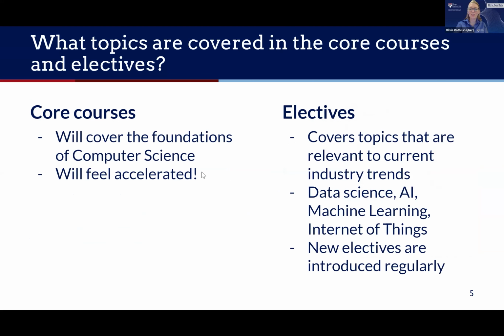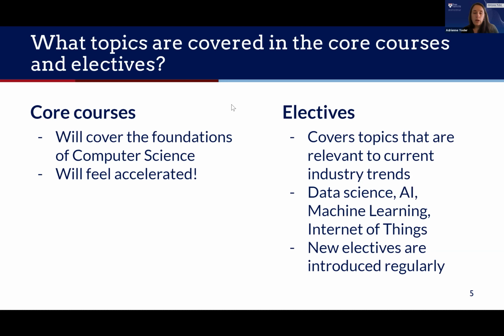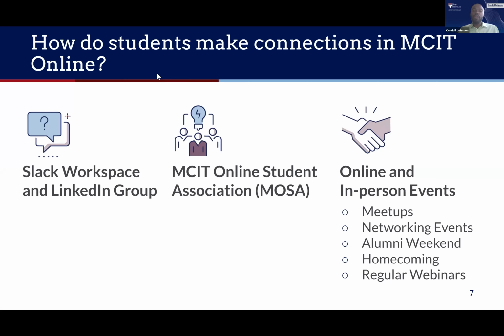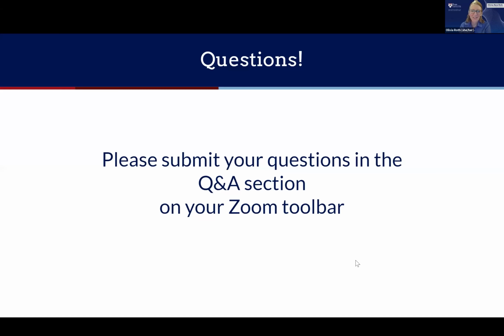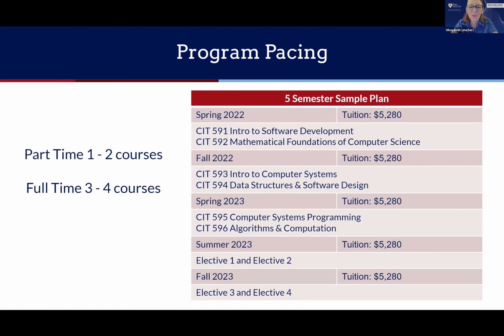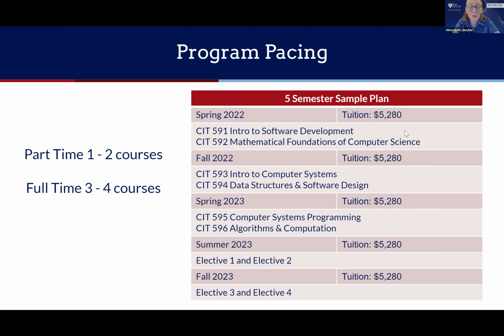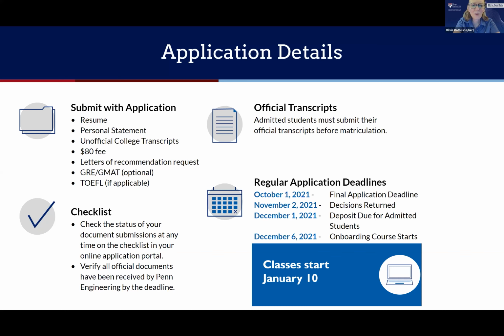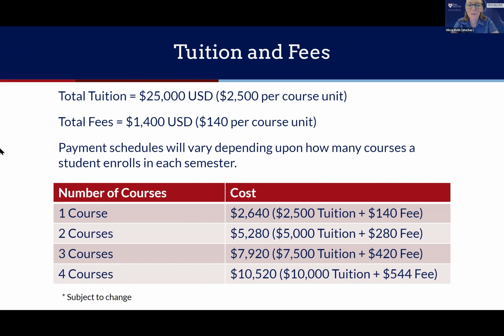July 14, 2021 - MCIT Online Admissions Webinar: Ensuring Student Success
Join the MCIT Online Student Affairs team to discuss the MCIT Online program, classes, and what to expect as a student in the program. The Student Affairs team will also discuss the community, academics, and university-wide support offered to students to ensure they are successful and make the most of their learning experience.

TIMESTAMPS
0:00 Introduction
5:50 What topics are covered in the core courses and electives?
9:10 If I need help in my classes, where can I go for support?
12:39 How do students make connections in MCIT Online?
15:59 What are some of the resources MCIT Online students can access?
19:57 Are all the course courses offered each term?
21:02 Do the MCIT on-campus and MCIT Online programs share the same faculty?
21:30 How frequently does the online course get updated?
23:50 Is it possible to take more than the 10 courses required to complete the degree program?
25:59 For the MCIT Online program, are regular grants, scholarships, and financial aid applicable to the program?
28:38 Do you require official transcripts from overseas universities?
30:43 Is the MCIT possible to do alongside a full-time job?
36:00 May we engage in research with professors, while attending MCIT online?
38:28 Does Computational Thinking or the Python and Java Specialization on Coursera count towards the MCIT Online degree?
42:19 Regarding program experience, how is the majority of coursework structured for individual versus group work?
44:18 MCIT Online program background
46:15 MCIT Online curriculum overview
47:56 MCIT Online program pacing
51:34 Benefits of the MCIT Online program
53:32 MCIT Online application details
58:35 MCIT Online tuition and fees*

*Please see our website for information on current tuition, fees, and deadlines.